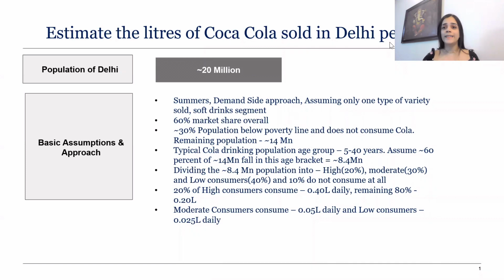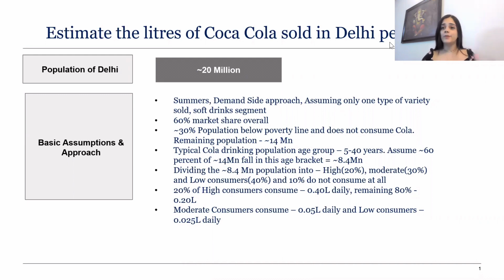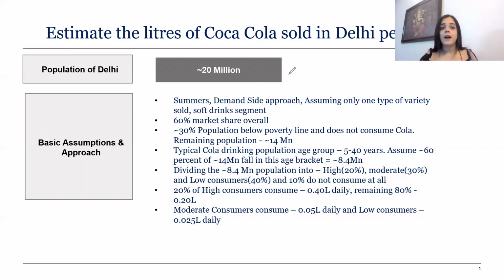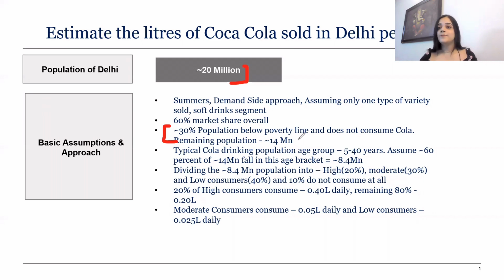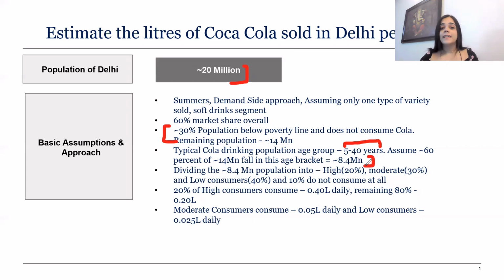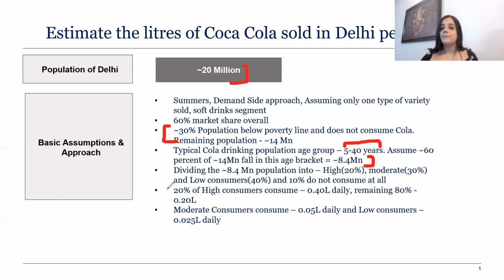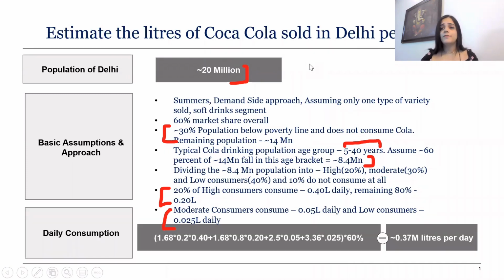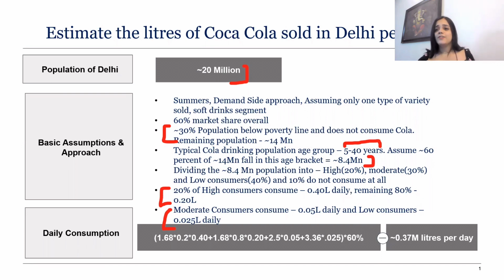Guesstimates- Estimate Litres of Coca-Cola consumed in Delhi per Day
Want to ace an interview? IIM community presents a new video on one of the most important part of the interview, GUESSTIMATES, which is taught in the easiest way by our eminent speaker, Miss Ishita Khosla.

Miss Ishita Khosla, a commerce graduate from Delhi College of Commerce and Arts, is a Capabilities and Insights Analyst in Mckinsey and has also worked as an Assurance associate in Ernst&Young.

In this video, you will learn about the most logical way to guess the most appropriate answer of the guesstimates with relevant example.

IIM Community is a pan IIM Network of 5000+ alumni across the world.